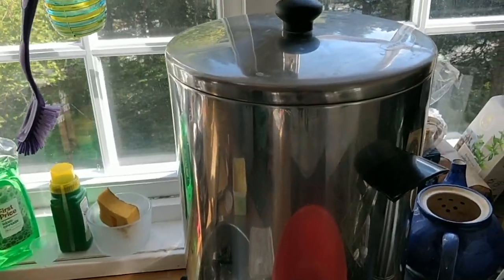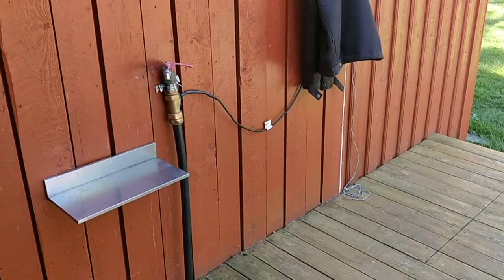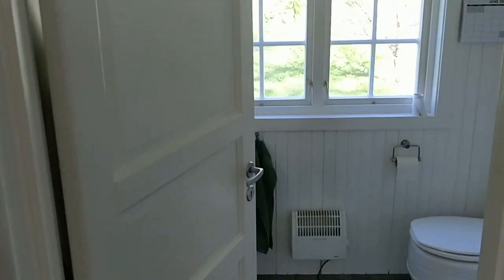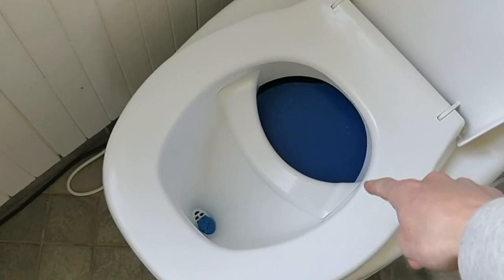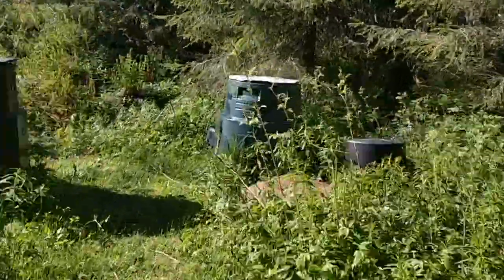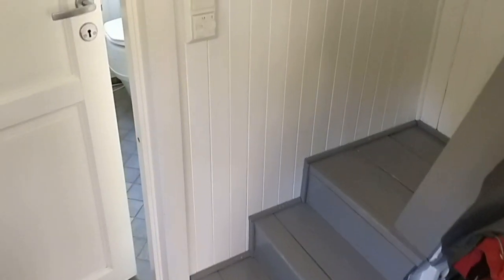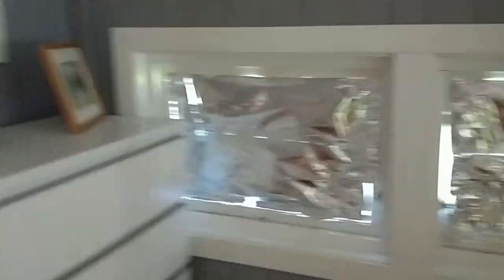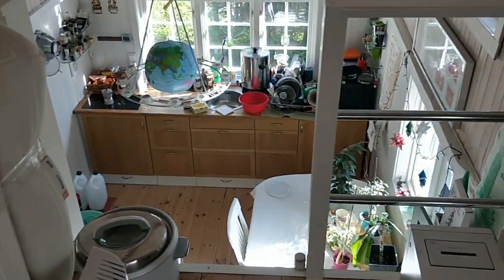Goodbye Forest Shelter 👋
In a bit of a daze, a had to leave my beautiful forest shelter - so I cobbled a few videos together to give a little glimpse of life inside 🏡

Part 4 of "Hamish In The Forest" 🌲 From 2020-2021 I spent 9-months in a small hut in the forest in the Norway. Following the great tradition of YouTube "extreme wilderness lifestyle bloggers", I cobbled together some short films about my life there ;) Expect skiing, snow baths and some occasional sulky musings!